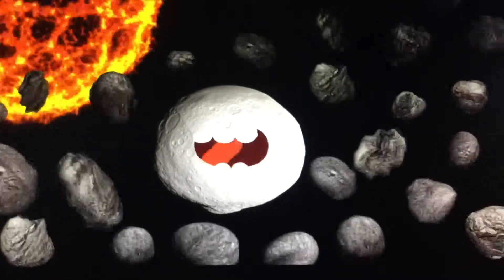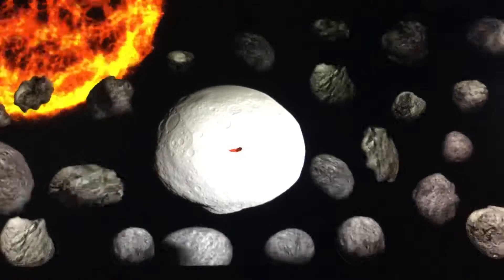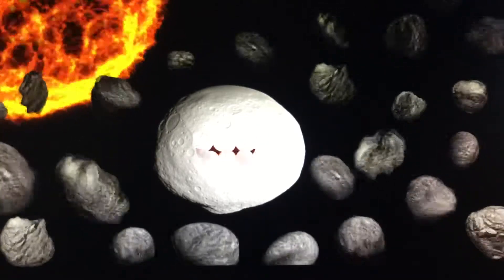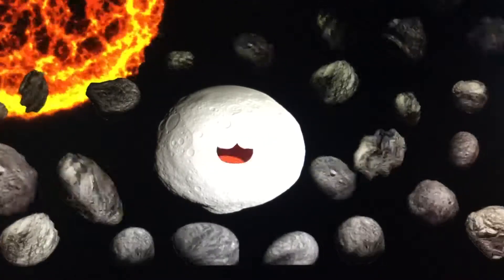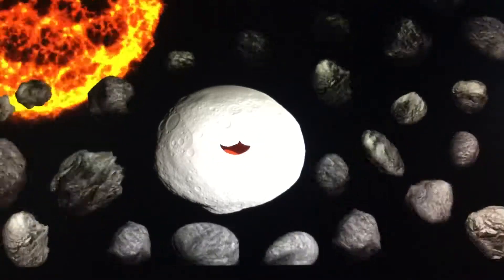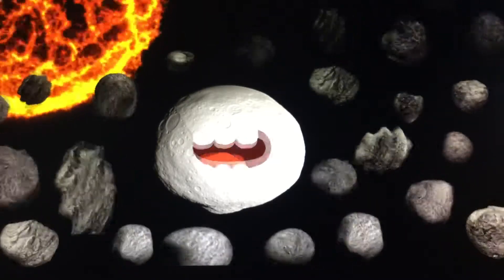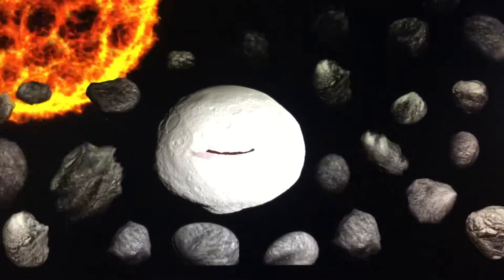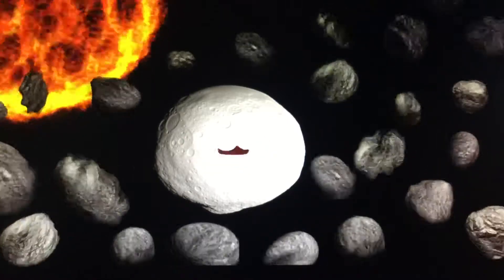The Pallas Song